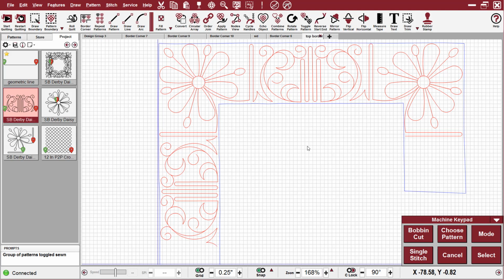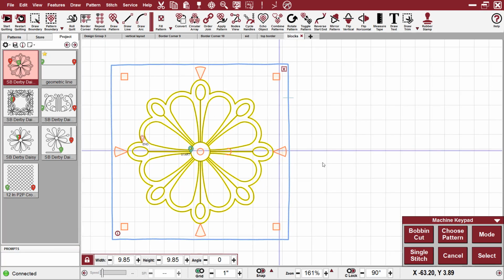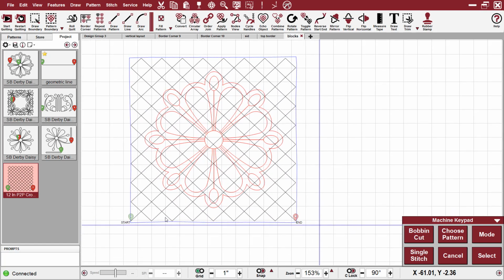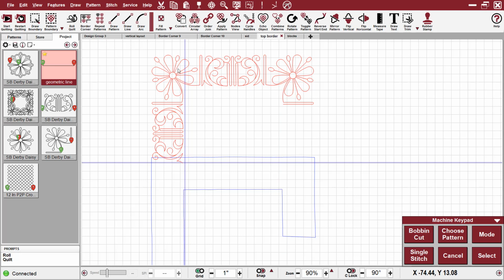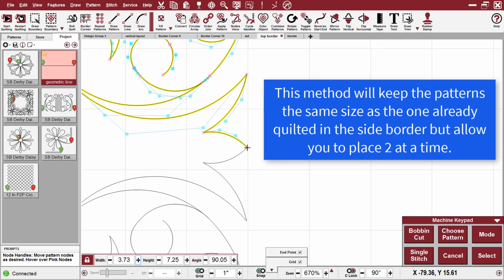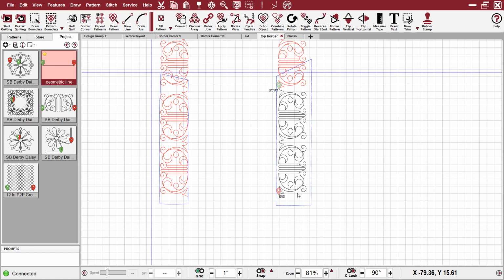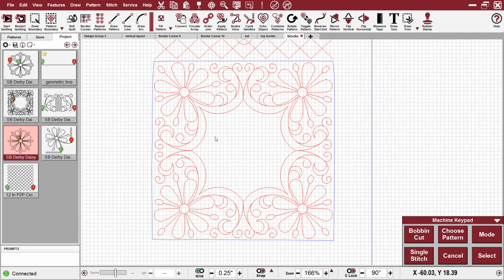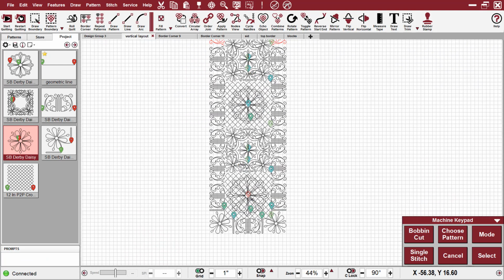SBC 19 05 Chunking Side Borders and Blocks